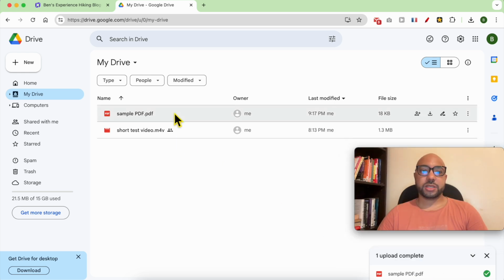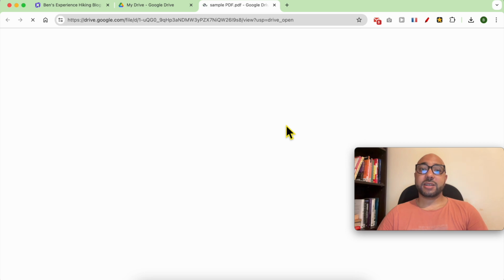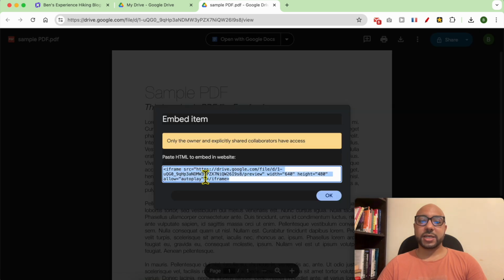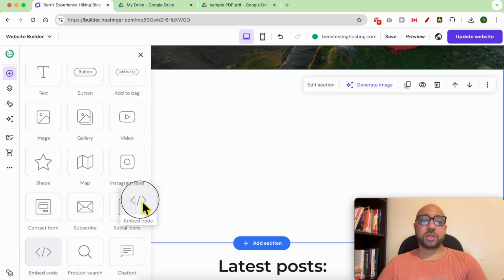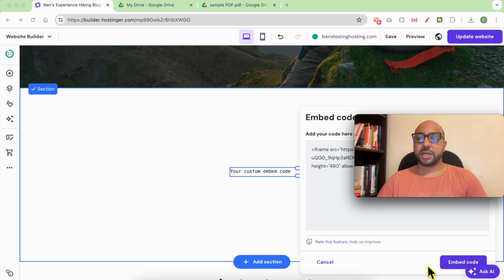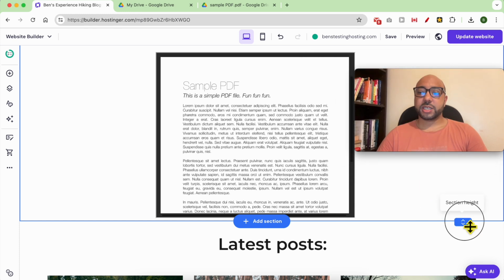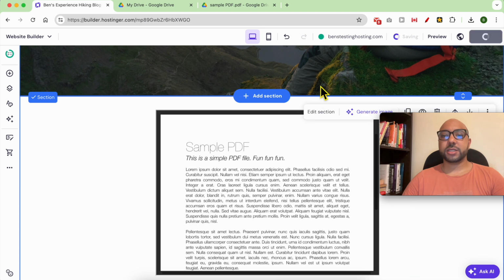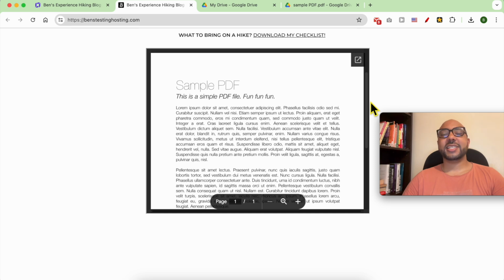How to Add a PDF Document in Hostinger Website Builder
How to Add a PDF Document in Hostinger Website Builder - Learn the easy way to integrate PDF documents into your Hostinger website! In this video, I'll guide you step-by-step on how to add a PDF document in Hostinger Website Builder. First, upload your PDF to Google Drive. Then, embed the document on your site effortlessly. Watch as I demonstrate the entire process and provide tips for making your Hostinger website more interactive.

Adding a PDF document in Hostinger Website Builder is a critical skill for enhancing your website's content. By following this tutorial, you'll learn how to upload and embed PDFs, making your Hostinger site more professional and user-friendly.

If you're looking to add a PDF document in Hostinger Website Builder or need tips on optimizing your site, this video is perfect for you! Don't miss out on the opportunity to learn more about Hostinger and improve your web-building skills.